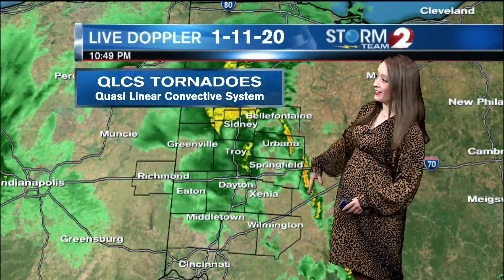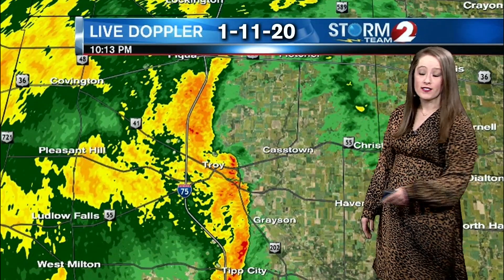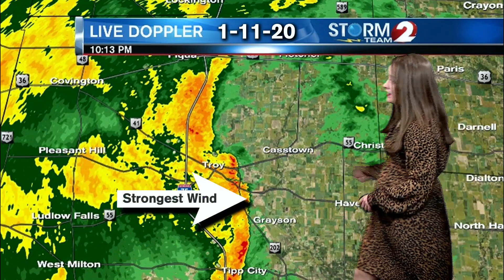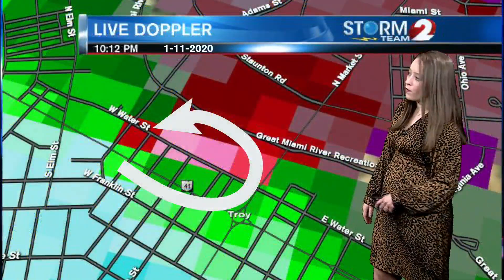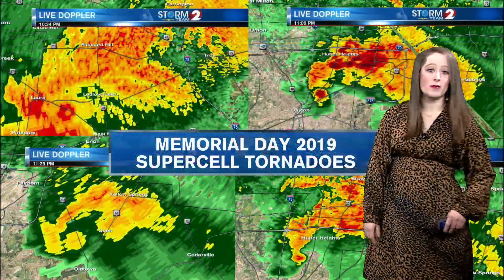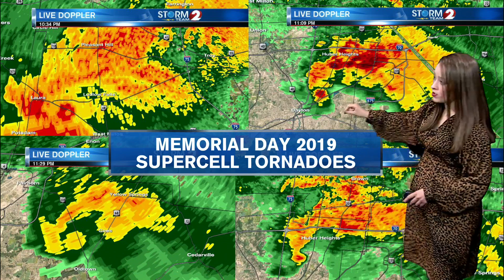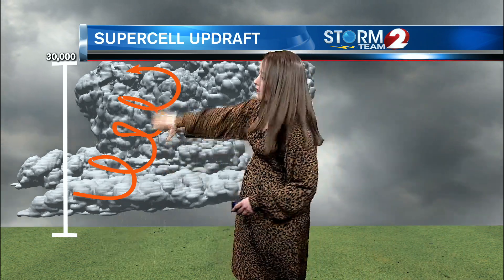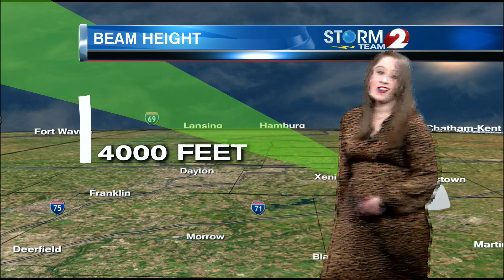QLCS Tornadoes develop quickly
Storm Team 2 Meteorologist Carly Smith explains QLCS Tornadoes.